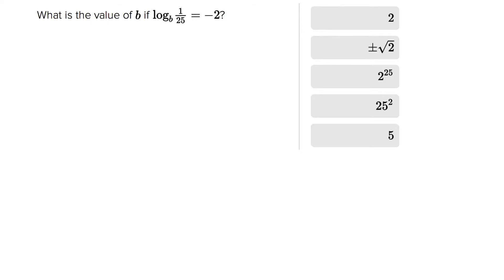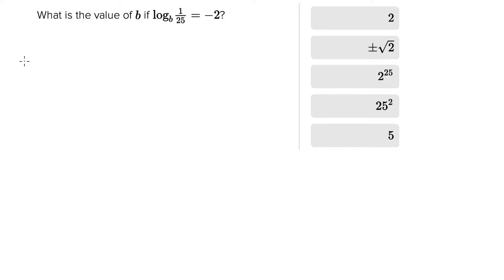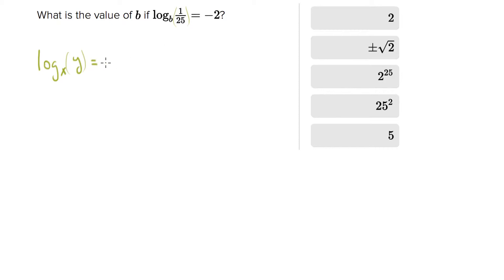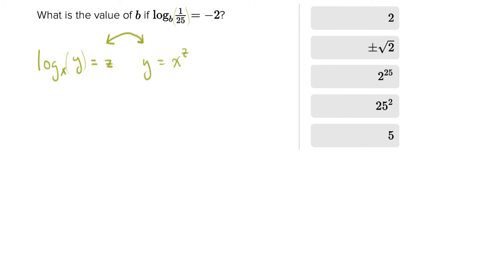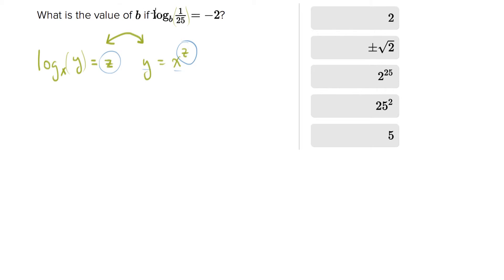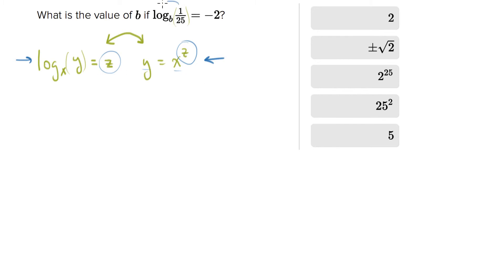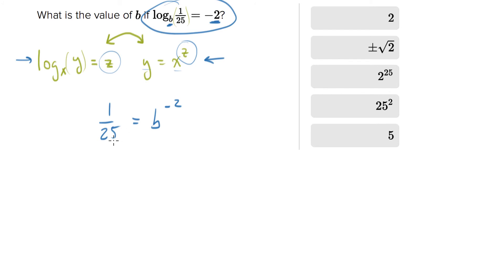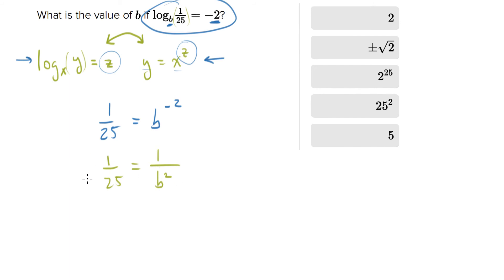6611 Breaking down logs like determined lumber jacks